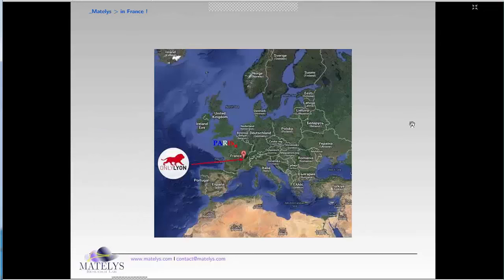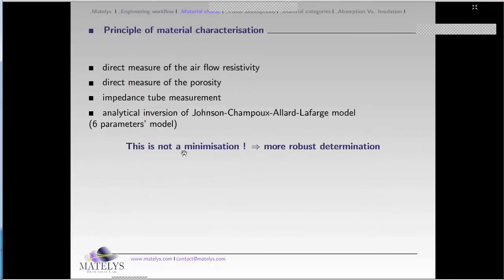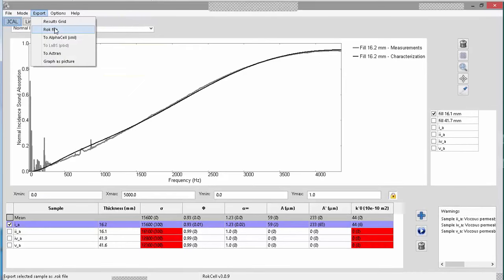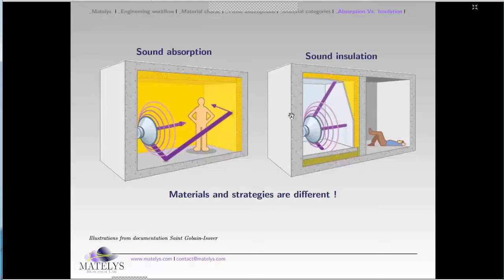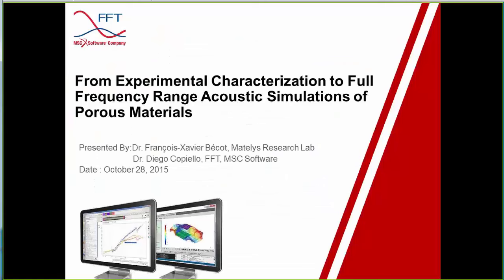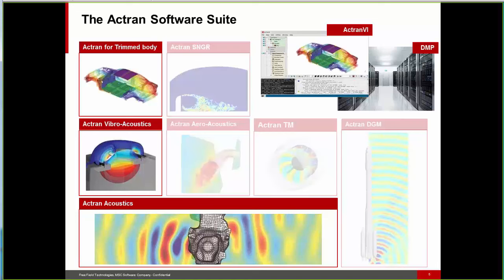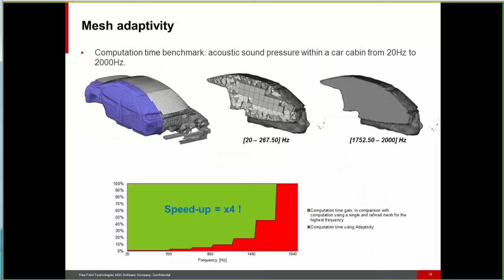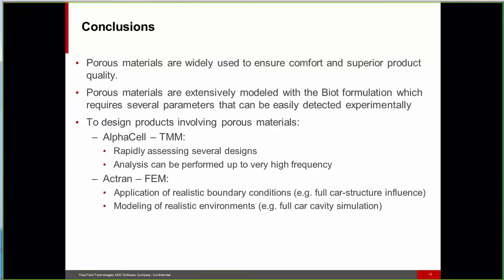From Experimental Characterization to Full Frequency Range Acoustic Simulations of Porous Materials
Porous materials are widely used in products ranging from car interiors to aircraft fuselages, and from rooms to ship cabins to ensure occupant comfort and superior product quality. Acoustic engineers use multiple tools to study and optimize the product performance, chief among those being Transfer Matrix Method (TMM) and the Finite Element Method (FEM), which offer the right complementarity to allow rapid design evaluation of a large number of configurations and a detailed representation of the physics involved.

This webinar will provide an overview of Alphacell, an acoustic software developed by Matelys and based on the TMM method, and Actran, the acoustic solution of MSC software and based on the FEM approach. The webinar will also include alive demo showing how these tools can be used and linked together for modeling acoustic problems.